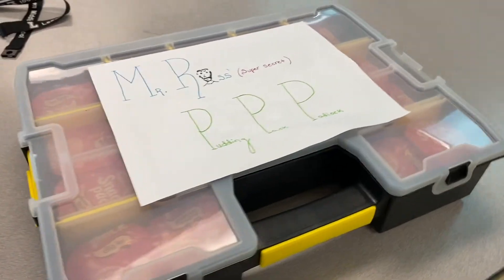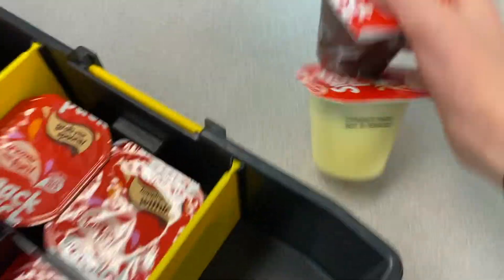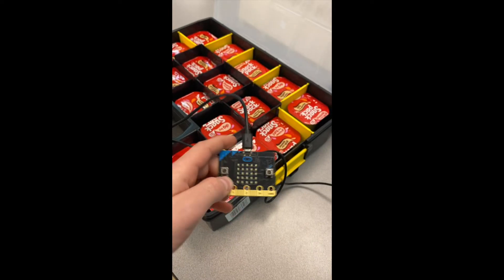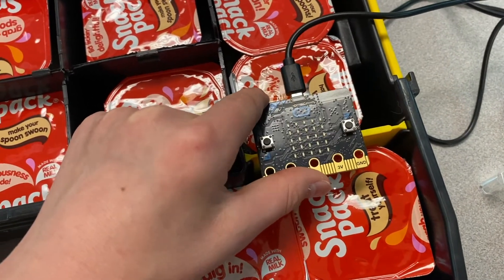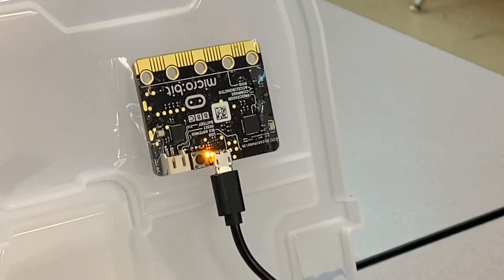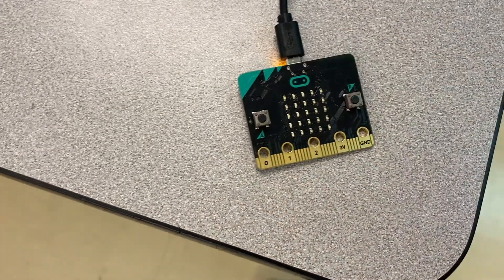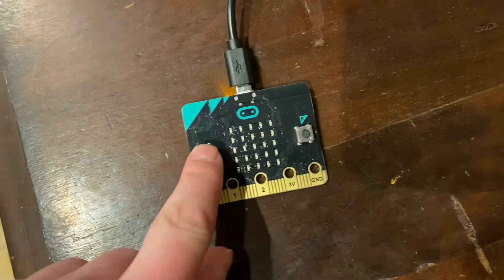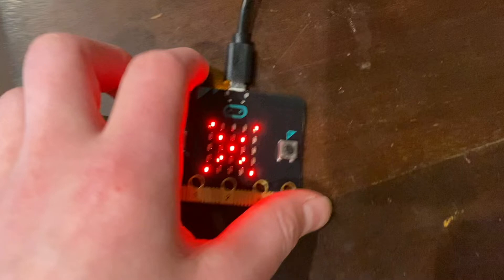Marshall Hamblen Pudding Safe Project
A wonderful project for all of your pudding needs!